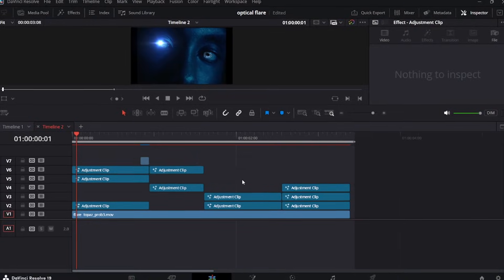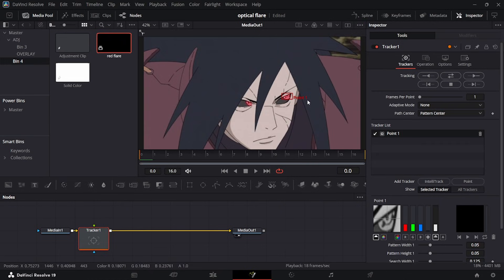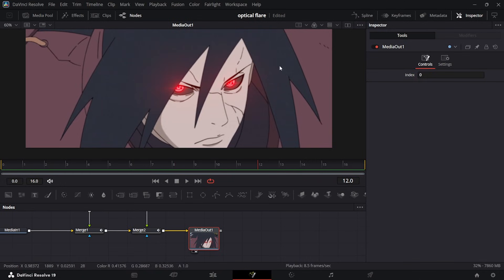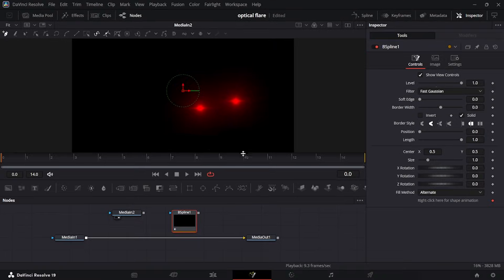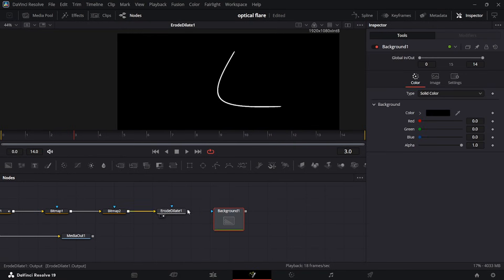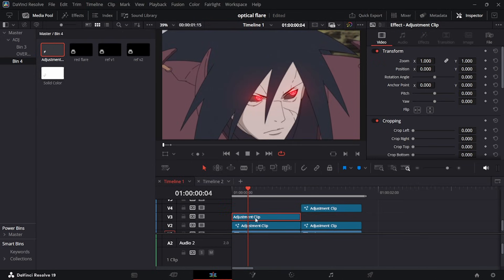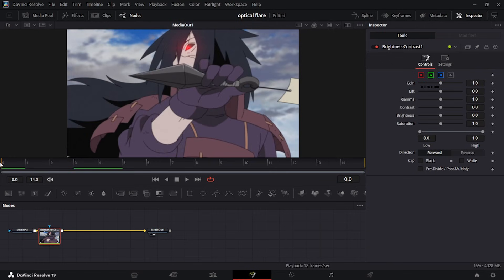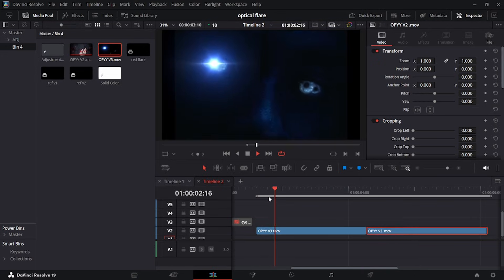DaVinci Resolve Flare Transition Tutorial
In this video I walk you through my process of making an Eye Path Transition in DaVinci Resolve 19 in 2026. This video shows you how to set up your flares for free, how to track your flare to the eyes of your characters & how to create the eye path.

Timestamps:
0:00 - Intro
0:24 - Creating Flares
1:53 - Tracking Flares
5:52 - Flare Path
11:10 - Effects
14:26 - Slide Transition